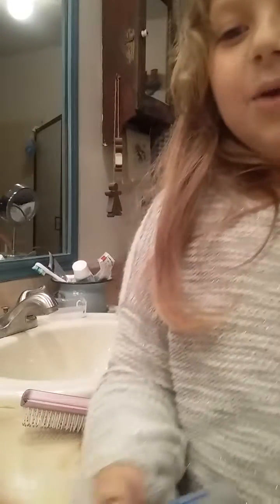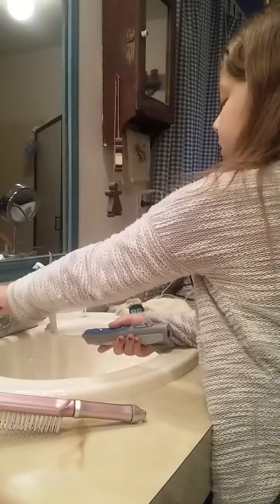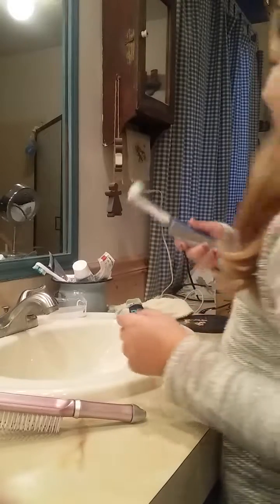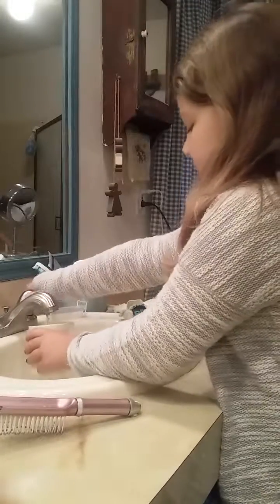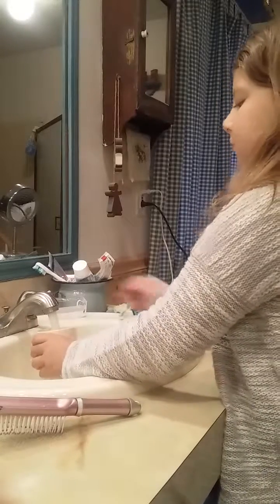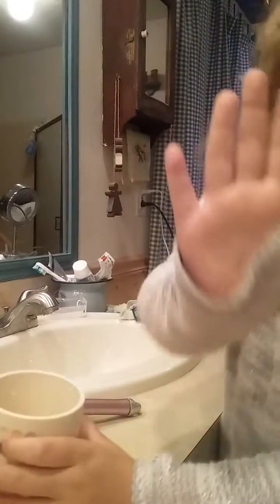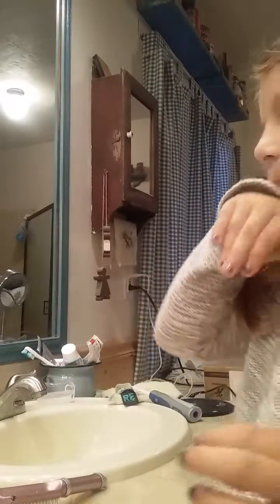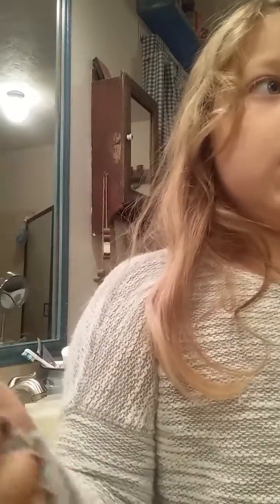Morning routine part 2